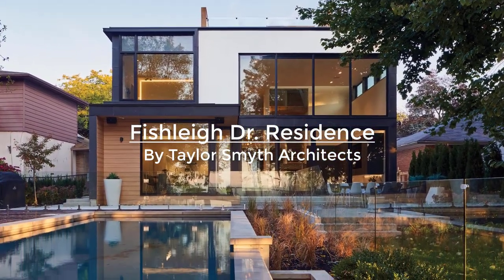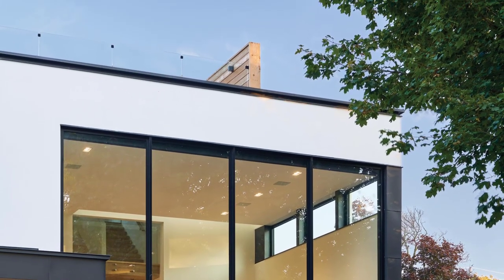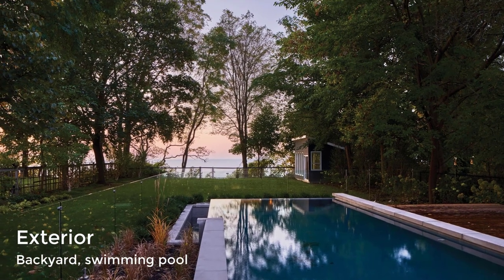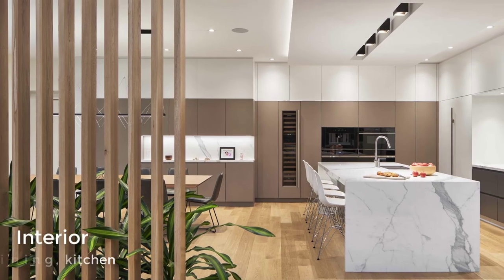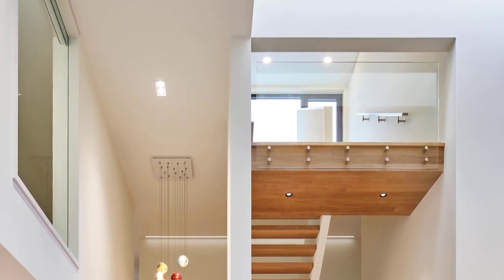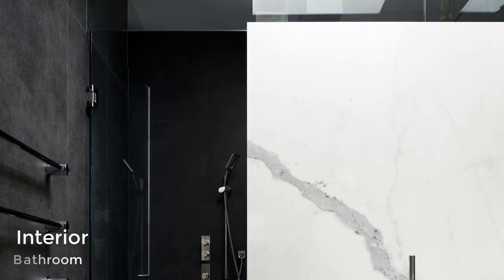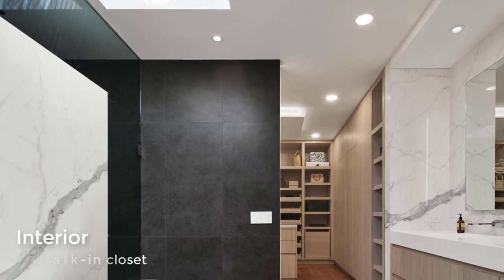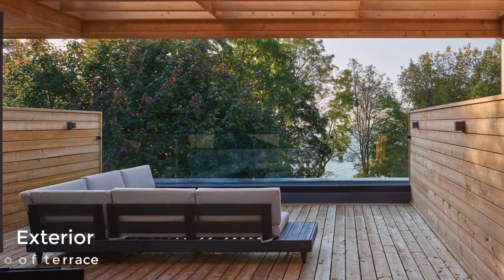Fishleigh Dr. Residence - Modern House Design In Scarborough, Canada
The clients, a young professional couple expecting their first child, approached Taylor Smyth to design a modern residence, having been impressed by one of their other contemporary houses nearby, winner of the People’s Choice Award for the Ontario Association Design Excellence Awards, (“House on the Bluffs”). Both sites feature breathtaking views over Lake Ontario, perched fifty feet above the lake at the edge of the cliff formation known as the Scarborough Bluffs.

Maximizing the views to the lake and embracing the landscape were guiding design inspirations. The house is focused on a two-storey great room, skylit along one side and fully glazed at the back, with large sliding doors that open out to the backyard and swimming pool. An exterior planter extends inside, along a vertical screen of oak slats, to define the separation between the great room and dining room. An open feature stair winds through the center of the house up to the 3rd floor roof terrace, specifically requested by the client where they could enjoy spectacular views of the lake above the tree canopy.

Outside, the white stucco walls and black metal accent panels are combined with warm oak-look phenolic panels (Trespa) on the garage door and soffits, chosen for their no-maintenance composition, important considerations in Ontario’s widely fluctuating summer and winter climate.

The material palette inside features light oak floors throughout, with accents of both white and black large-scale porcelain, the former reproducing the rich patterns of Statuario marble. The second floor contains three bedrooms. The master bedroom features a spacious and luxurious ensuite bathroom and walk-in closet, where the white and black porcelain slabs are combined to create a dramatic contrast.

Since moving into their new home, the client has welcomed their second child and the house has become a frequent destination for large extended family events. “My daughter loves it here,” Jesleen says. “Every morning she comes down to the living room and says, ‘hello world! She likes to wave out to the birds and the trees.”

Location: Scarborough, Canada
Contractor: Arthur Ross Ltd.
Size: 4,300 sq. ft.